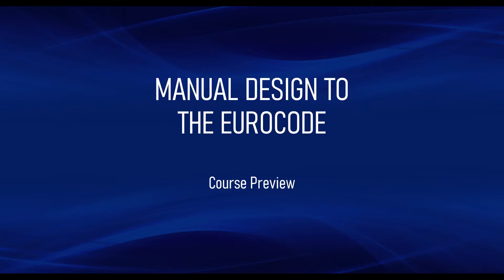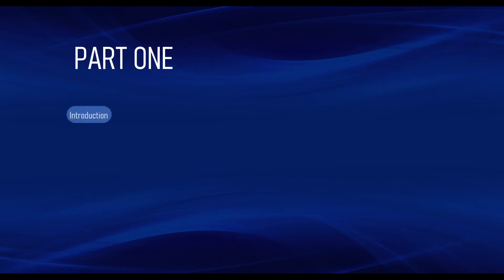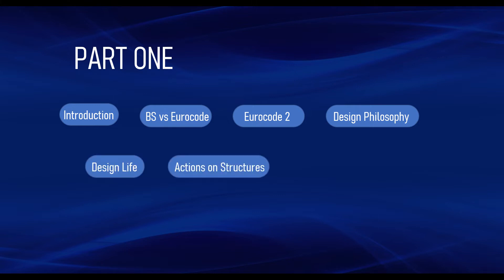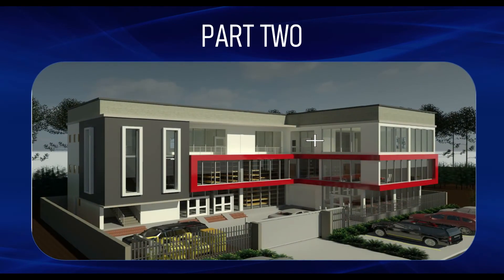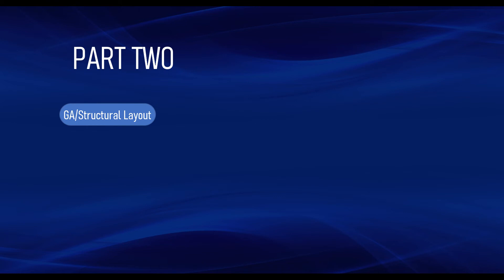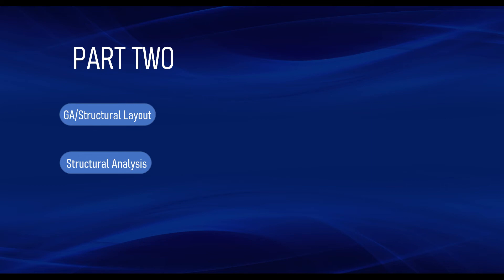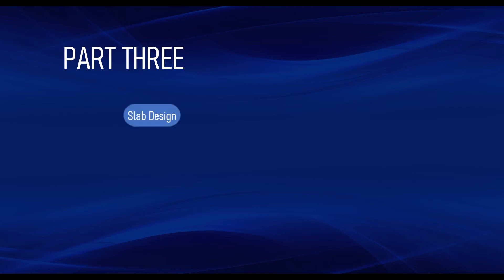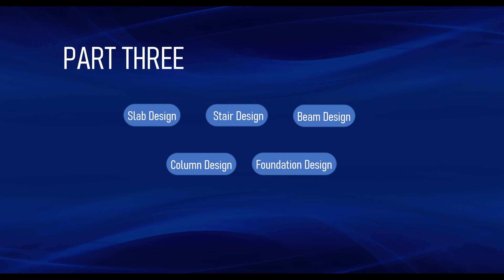Structural Design to the Eurocode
Learn the Manual Design of Reinforced Concrete to the Eurocode.